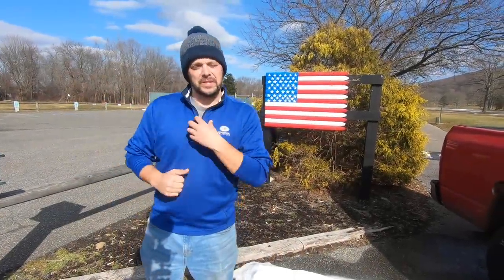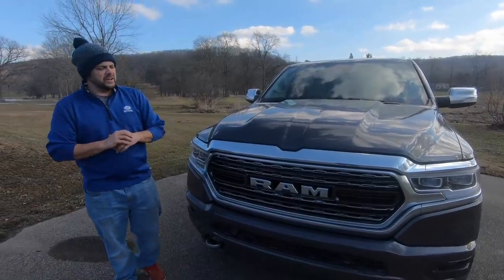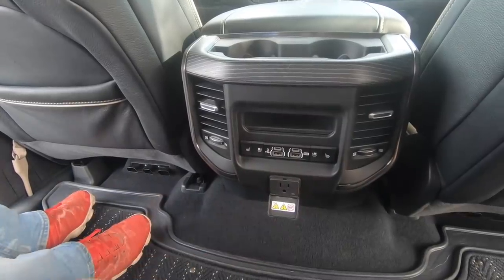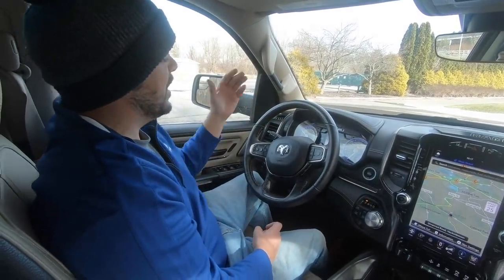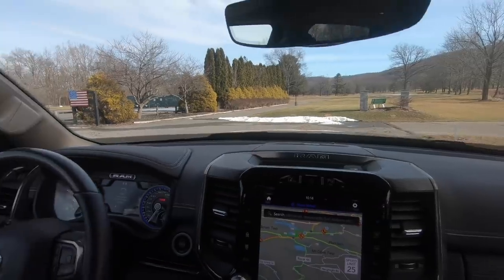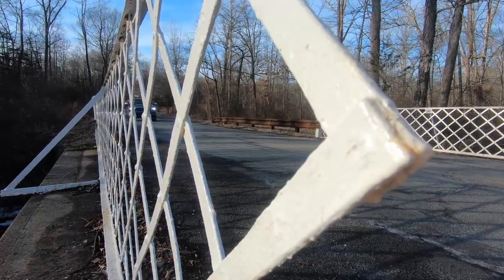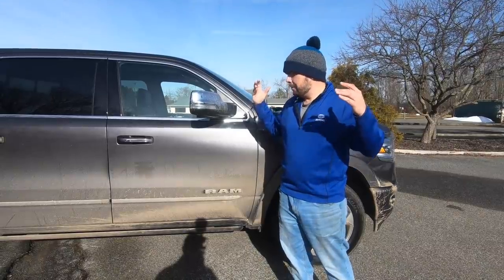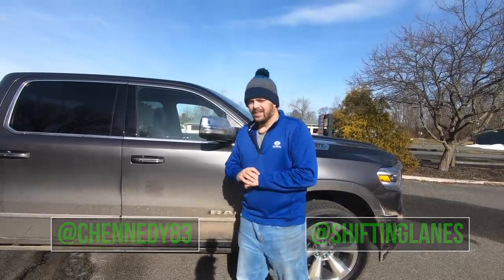2019 Ram 1500 Review: The Best All Around Truck Ever?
Pickup trucks are the best selling vehicles in America.  They are big, loud, simple vehicles that aren't in any way fuel efficient. Yet people continue to buy them in great numbers.  The question is why?

Category
Autos & Vehicles